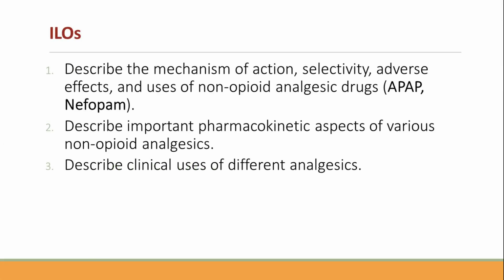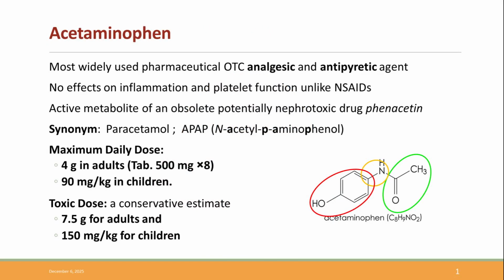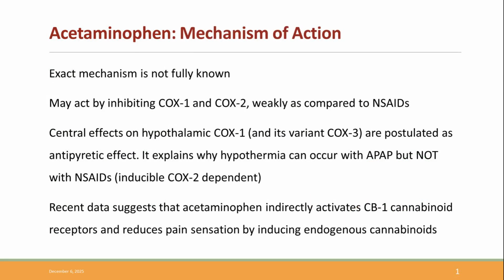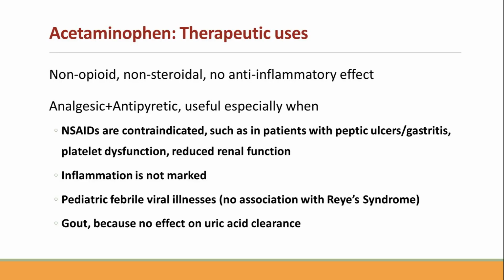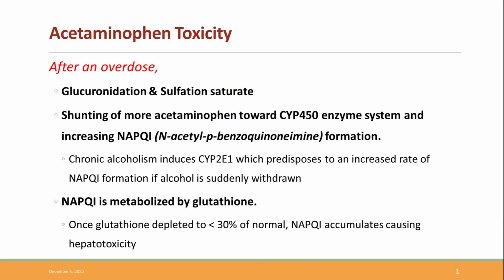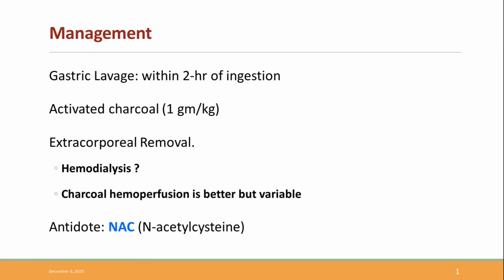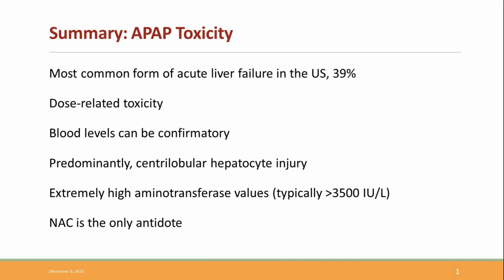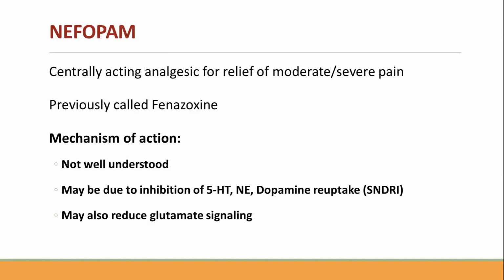Autacoids - Analgesics (Non-Opioid)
This video lecture enables you to know about Non opioid analgesics/antipyretics, used as one of the most commonly used drugs in various clinical conditions characterized by pain and fever. They are a commonly used drug group and are also part of many OTC preparations.